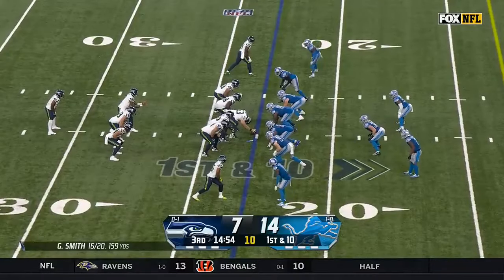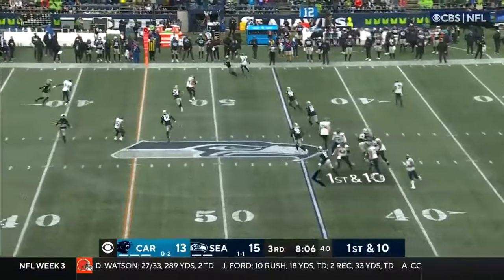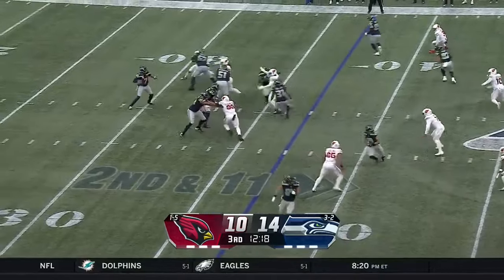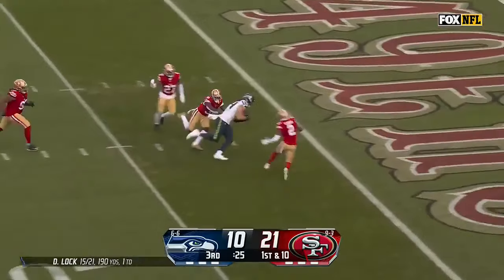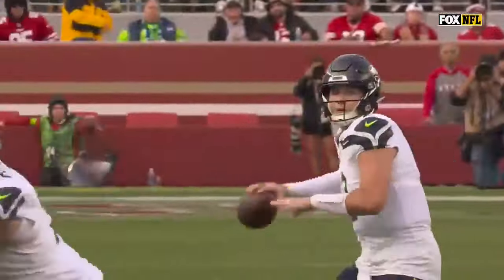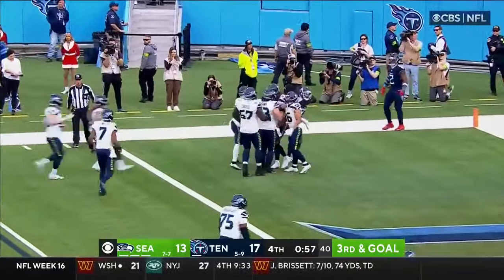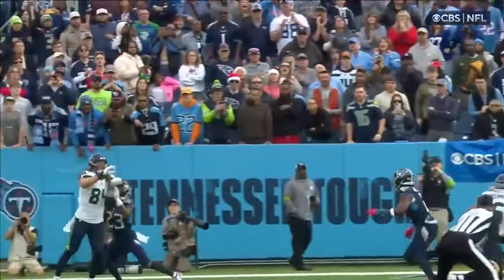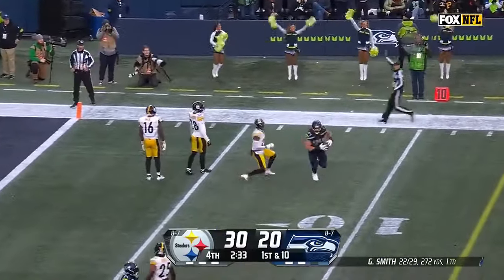Colby Parkinson 2023-2024 Season Highlights | Welcome to LA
In the 2023 Season, Colby Parkinson had 25 receptions on 34 targets for 247 yards and 2 touchdowns playing for the Seattle Seahawks. The LA Rams offered him a contract worth an average of 7.5 million per year over three years.

He joins a tight end group that includes Tyler Higbee, Hunter Long, and Davis Allen- though due to Tyler Higbee's injury in the Rams-Lions playoff game, Parkinson has potential to compete for a starting spot entering the 2024 NFL Season.